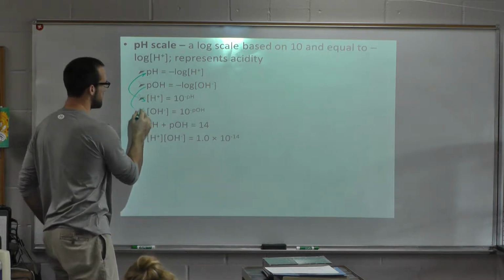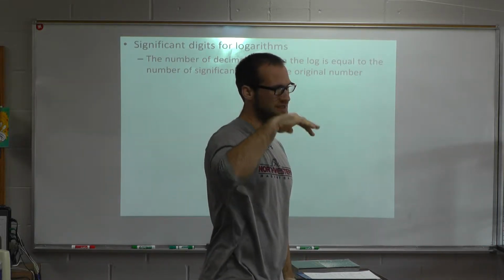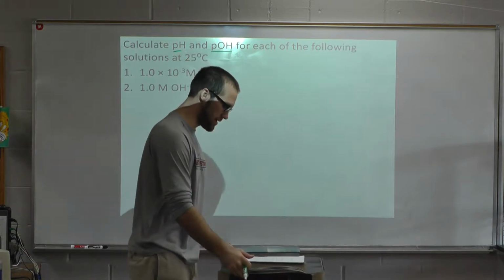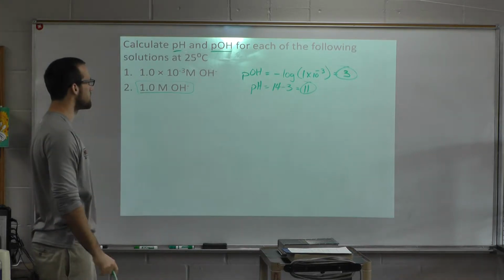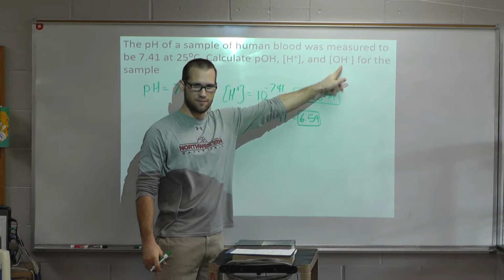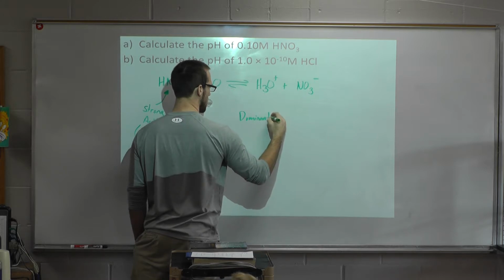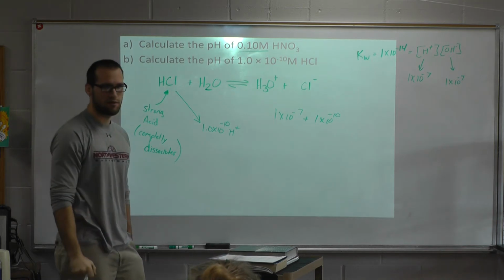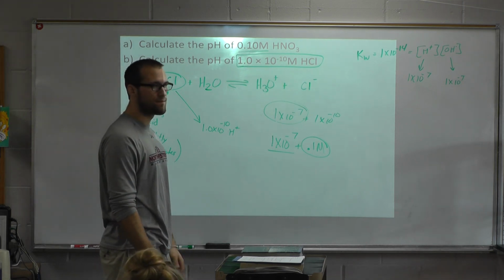14.3-14.4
Advanced Chemistry